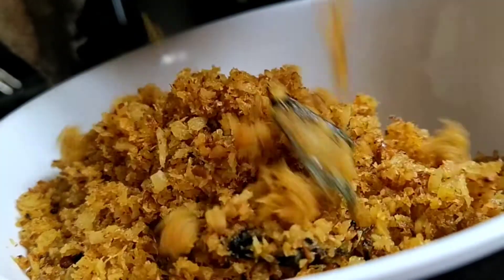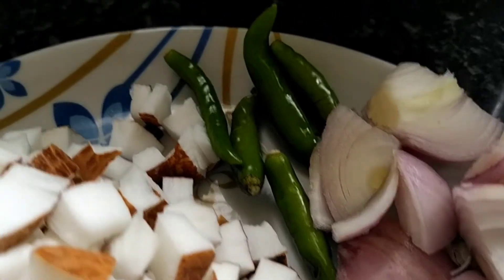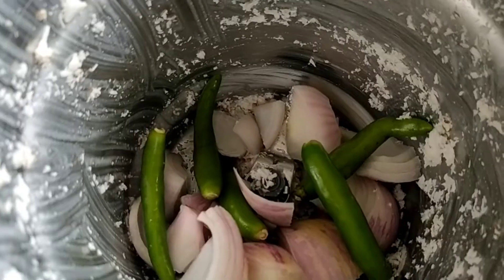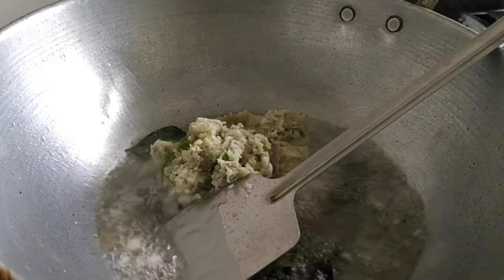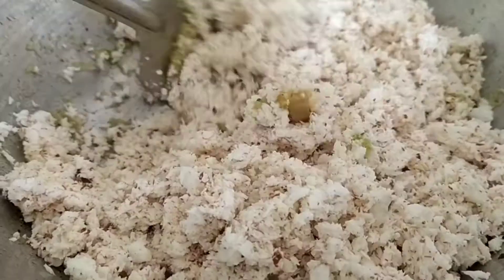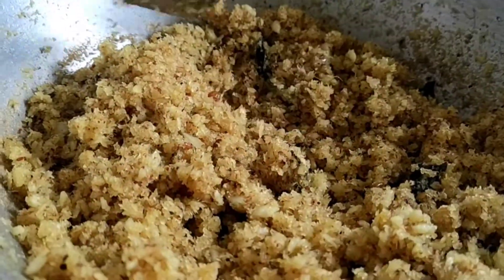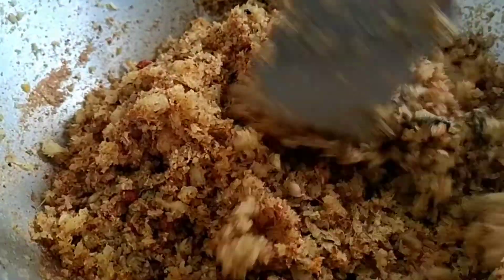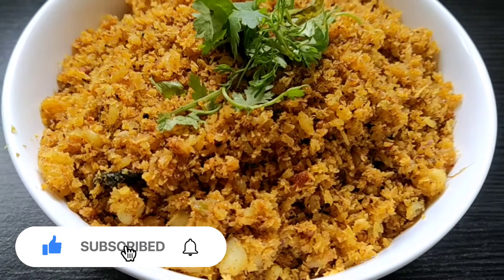How to make Coconut Fry || పచ్చి కొబ్బరి కూర | Pachhi kobbari koora or Fry by Avitya's Tasti Kitchen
How to make Coconut Fry || పచ్చి కొబ్బరి కూర || Pachhi kobbari koora or Fry

Let us Be Friends on Instagram

Let me Tweet Updates on Twitter

Avitya's Tasti Kitchen